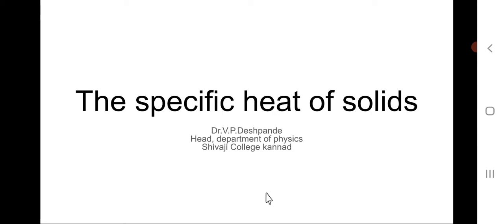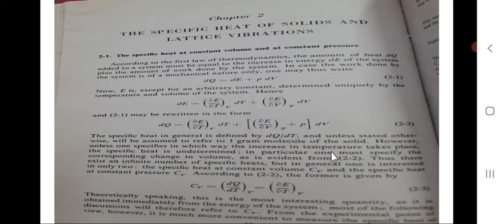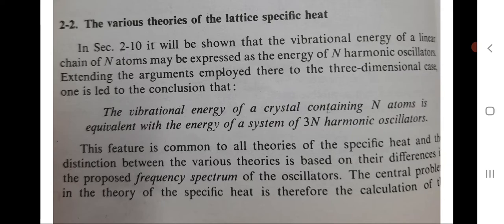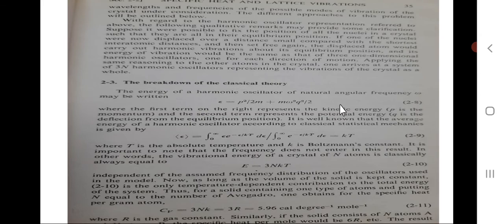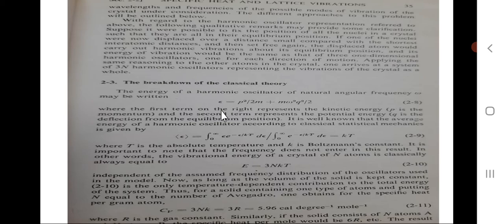The specific heat of Solids